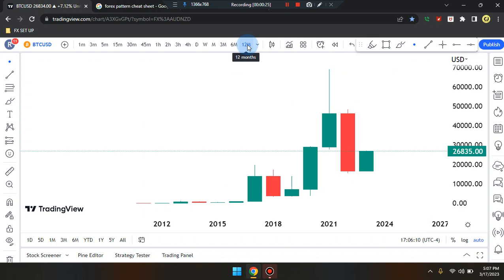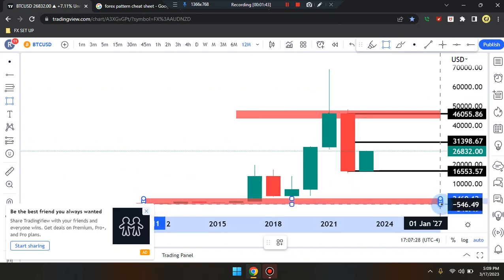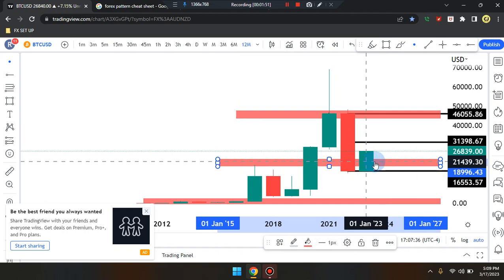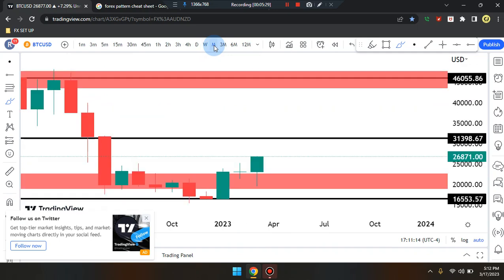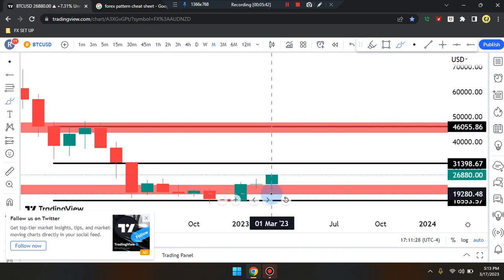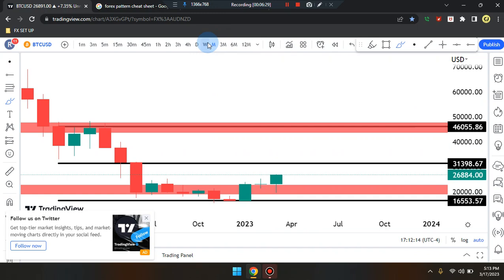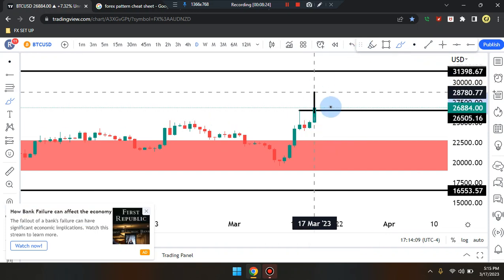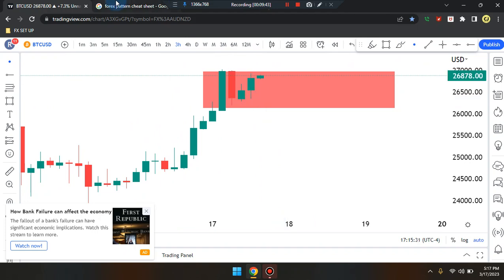Cam Jones FX DAILY ANALYSIS 620 (BTC/USD)(CRYPTO)(Bitcoin.USD)